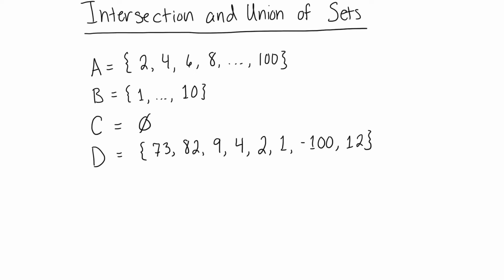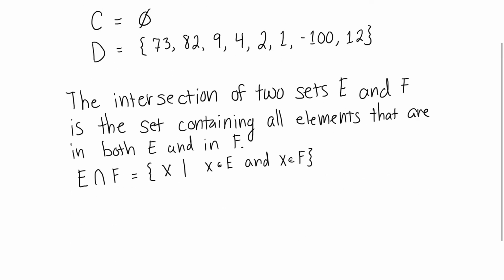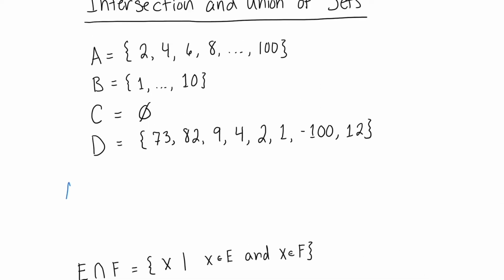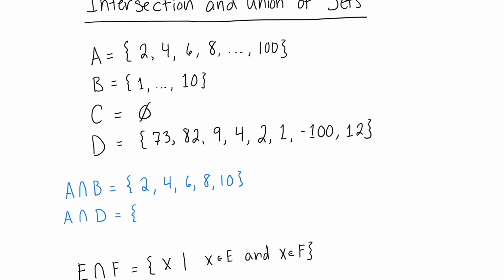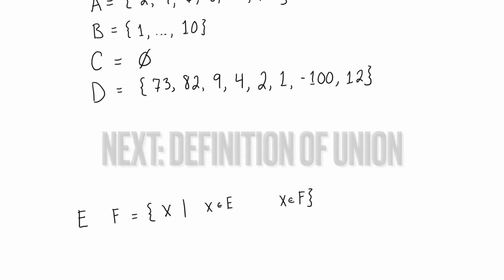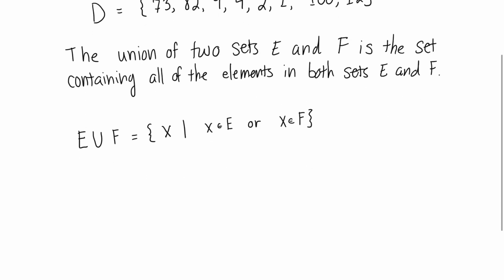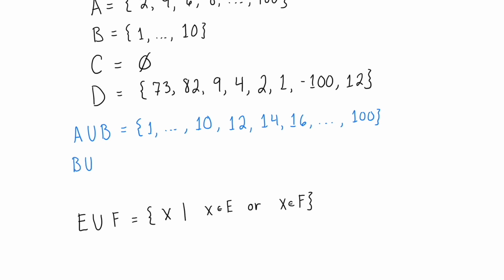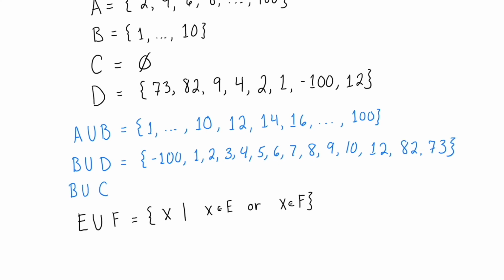Intersection and union of sets defined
In this video we learn the definitions of intersection and union of two mathematical sets, along with a few examples.